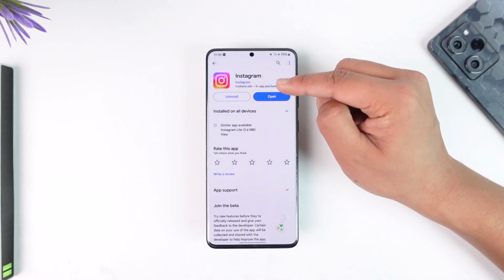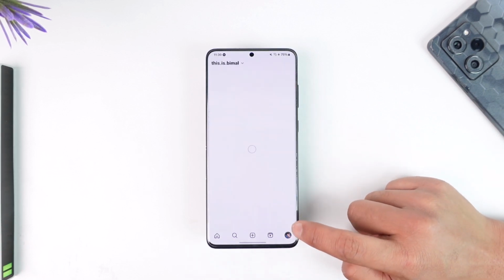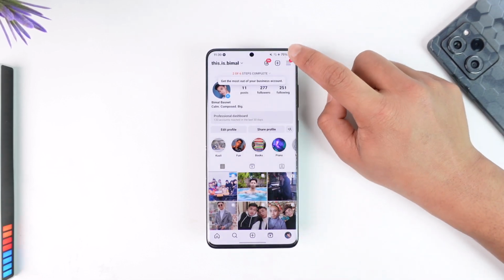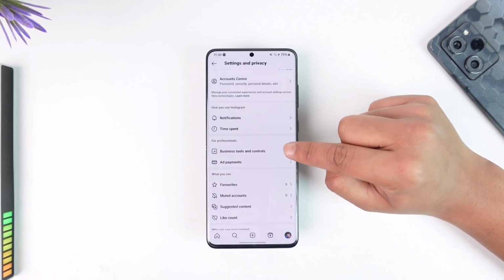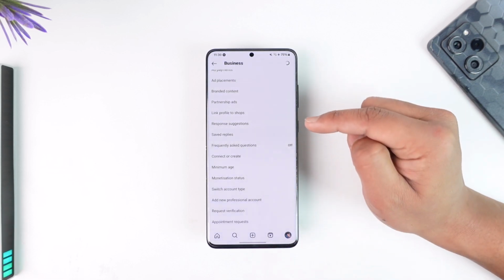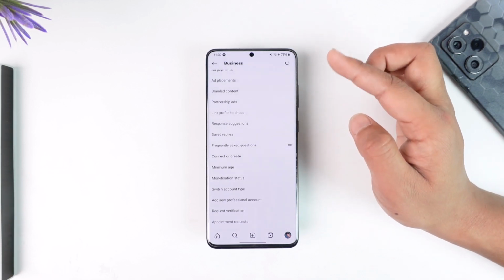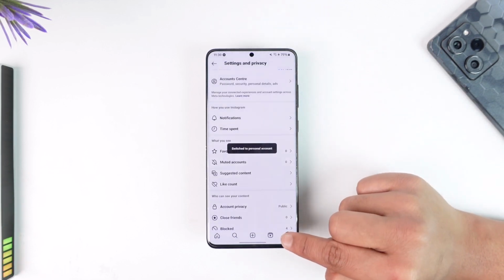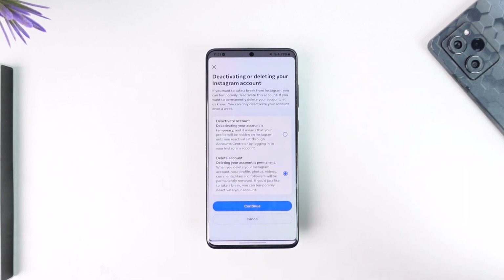How to Delete Business Account on Instagram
This video guides you through an easy step-by-step process to delete business account in Instagram. So make sure to watch this video till the end.

~ Chapters:
0:00 Introduction
0:11 What You Mean
0:23 Switching from Business to Personal
0:50 Closing Your Account
1:14 Conclusion